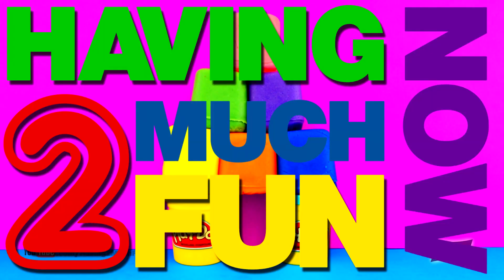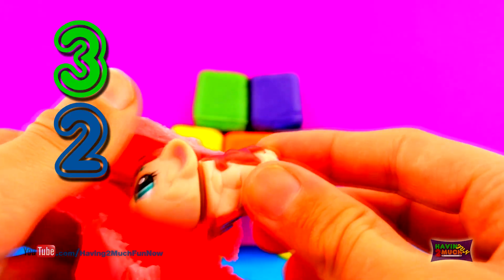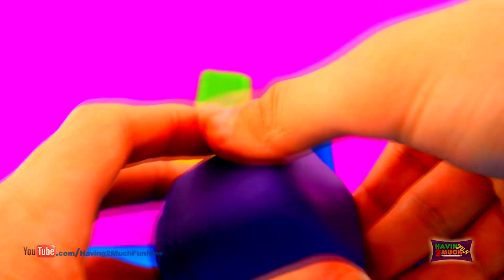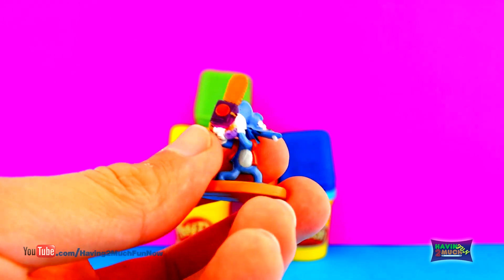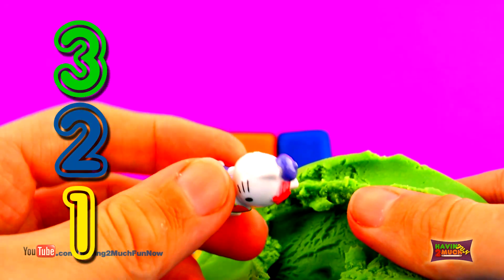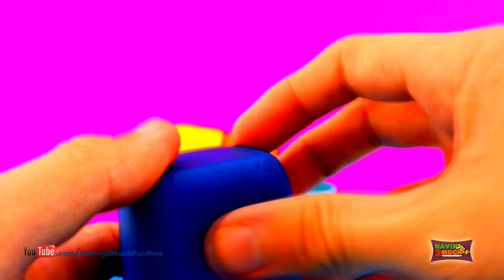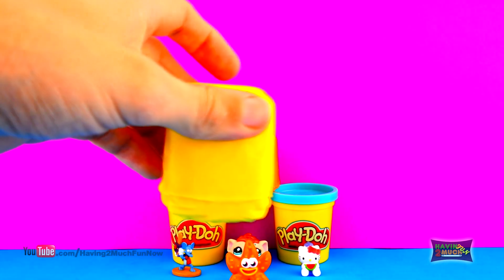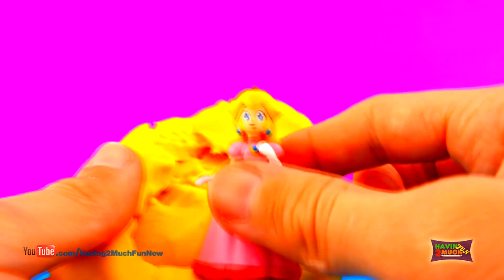Littlest Pet Shop LPS Itchy and Scratchy Simpsons Hello Kitty Moshi Monsters Kinder Surprise Nintend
Littlest Pet Shop LPS Itchy and Scratchy Simpsons Hello Kitty Moshi Monsters Kinder Surprise Nintendo Marvel Comics Princess Peach Silver Surfer Fumble

Family fun and excitement, as we discover the toy secrets inside these Play Doh Surprise Toy Unboxings.

Littlest Pet Shop  LPS Itchy and Scratchy  Itchy  Scratchy Play Doh Blind Bags Play Doh Surprise Toys Play Doh Surprise Simpsons The Simpsons Hello Kitty Moshi Monsters Nintendo Moshies Toy Toy Surprise Kinder Surprise Play doh creations Surprise Eggs Marvel Comics Princess Peach Silver Surfer Fumble Google+ Kinder Surprise Eggs Unboxing Surprise Eggs Eggs Kinder Unboxing Easter eggs Egg Surprise Playing Kinder Sorpresa kids videos videos for children Play dough playdough Youtube video movie Having2muchfun Having2muchfunnow

Play Doh fun surprises for everyone! Come play along, with these awesome videos, and see if you know the answers.

If you're here for the fun, you might even find some cool questions to help out with, along with the surprises!

Come and enjoy the fun, as we discover all the fun toys within these awesome looking Play Doh Eggs! Check out all of the excitement, and learn to count along :-)

Play Doh is also know as Play-Doh, Clay, Plasticine, Plastilina, Plastiline, مادة لدائنية, 橡皮泥, 橡皮泥, pâte à modeler, プラスティシーン, plasticina, пластилин, modellera, пластилін, Crayola

Possibilities are endless - Peppa Pig,Kinder Surprise, and maybe even Pokemon! - Play Doh Surprise Toys with awesome finds inside. You might find Mario, Spongebob, Batman or Thomas. There might even be other toys like Kinder Surprise Eggs!

Come check out these cool surprises, with a huge variety of toys to be found. Can you think of any cool toys that haven't been found at Having2MuchFunNow?! We've got a MASSIVE collection of all the best toys.

There could be toys like Polly Pocket,Sparklin' Pets,Disney Princess,Disney Cars 2,Smurfs,Trash Pack,Spongebob,Play doh surprise eggs,Play Doh Surprise,Pets,Cinderella,Squinkie,Pocahontas,Thomas,Gordon, Kinder Surprise Eggs.
Surprises like Kinder Surprise Pets Cinderella Squinkie Pocahontas Thomas Gordon.

. It's free :-)

Join in with the excitement as we unwrap and unbox surprise toys, with huge variety and lots of choices. Children friendly videos to entertain and delight, as we discover secret eggs and toy surprises hidden amongst play doh.  Kinder Sopreasa is fun - but surprise playdoh toys are much more exciting.

Awesome surprise egg unboxing with huge variety of toys.

Come and join in the fun on YouTube videos!
Get involved & count down with the surprises!

5 - Unboxing Play-Doh Fun Factory 50th Anniversary Set, Sneak Peak: 45+ Accessories +10 Tubs by Hasbro